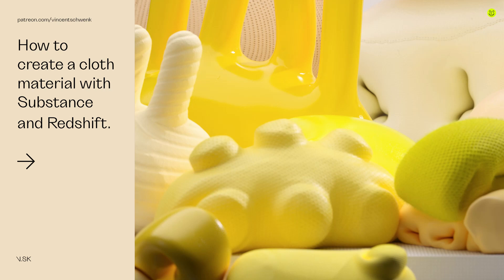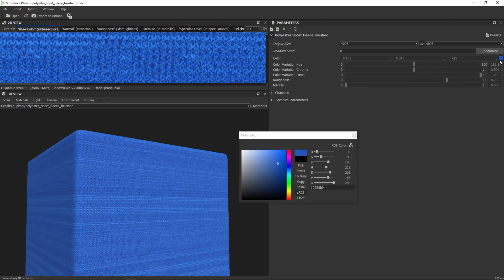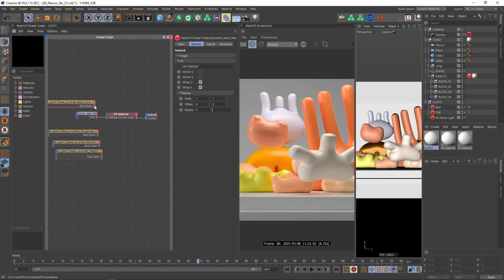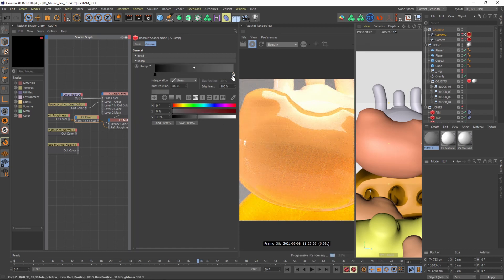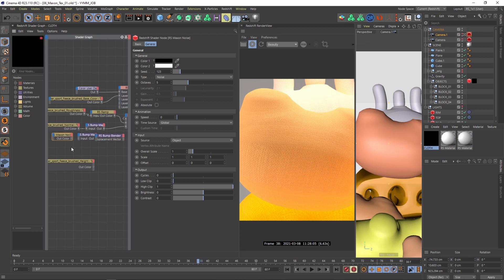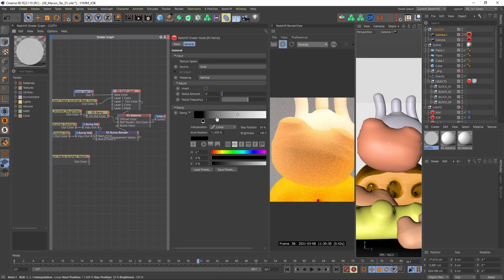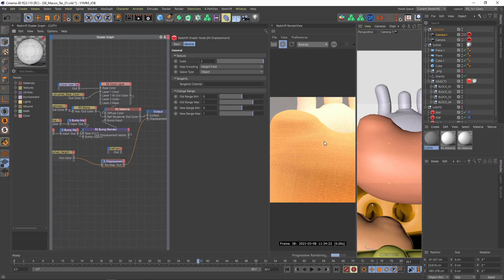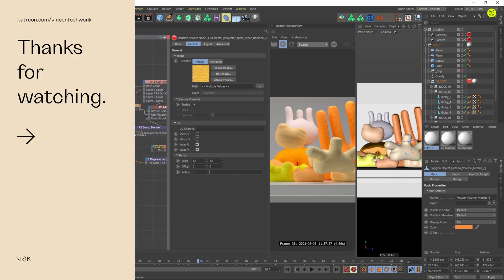How to create a cloth material in C4D with Substance and Redshift.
This video is a part of the Cineversity series I did for Maxon. In this specific video, I am going to teach you how to create a cloth material with the help of Substance and render it in Redshift.

(My teaching style is a bit faster there)